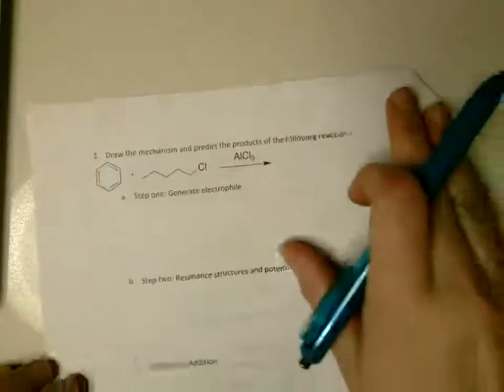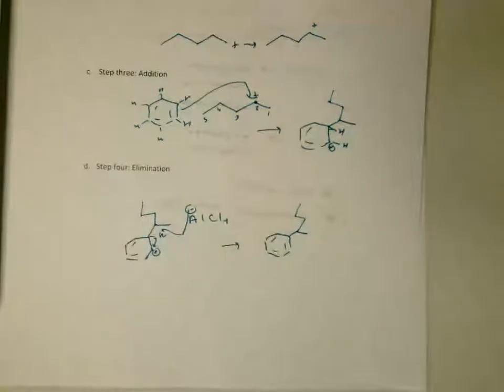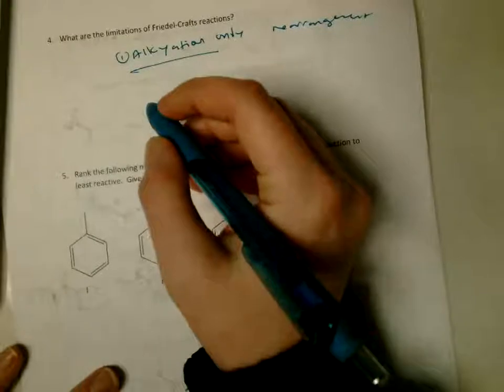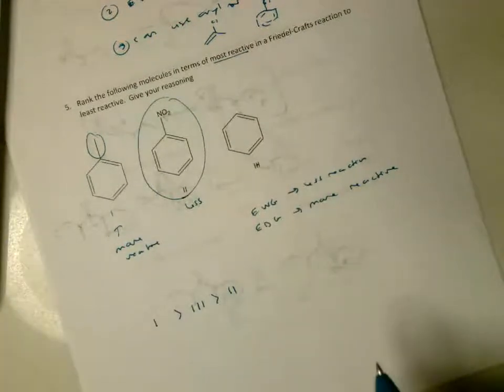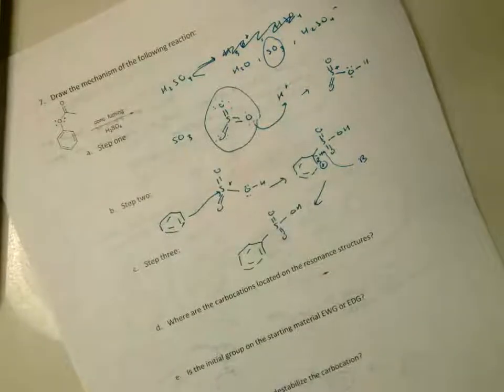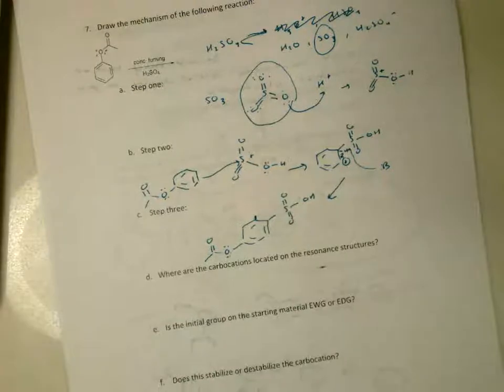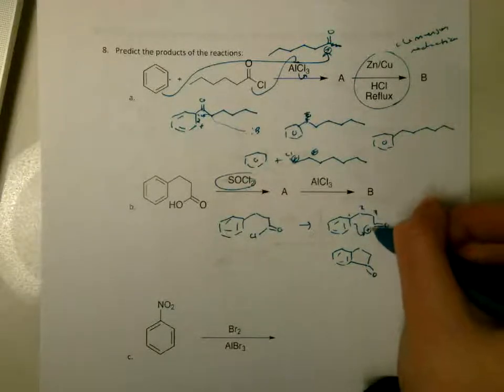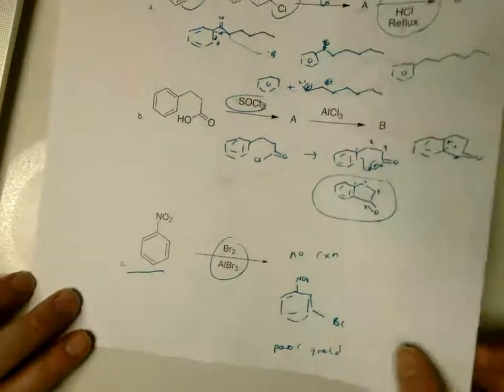Group work Chapter 14 & 15